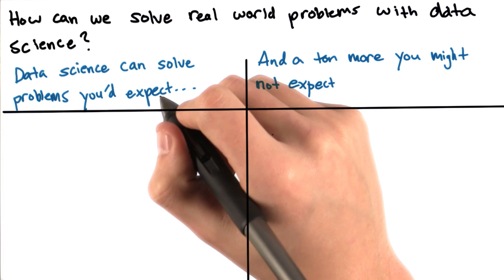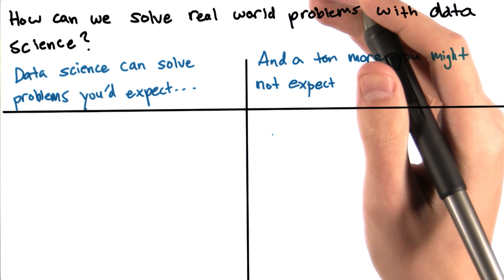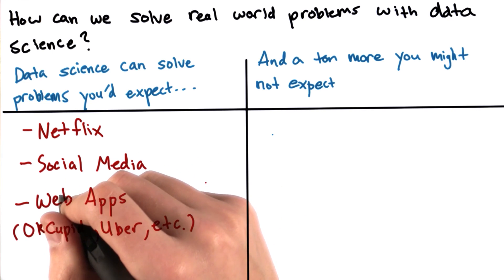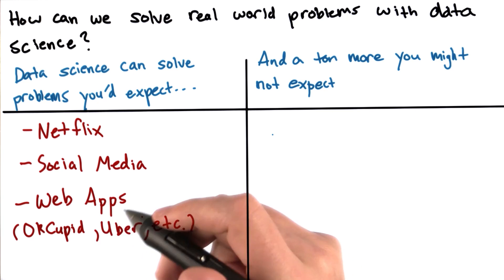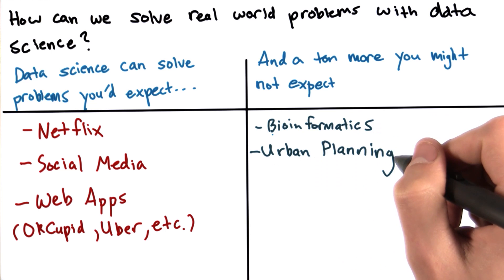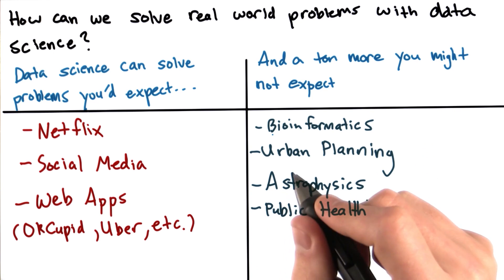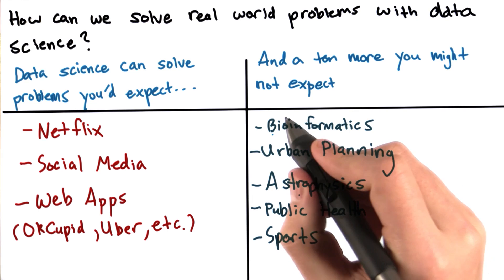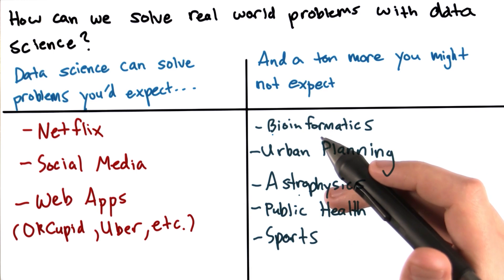Problems Solved by Data Science - Intro to Data Science